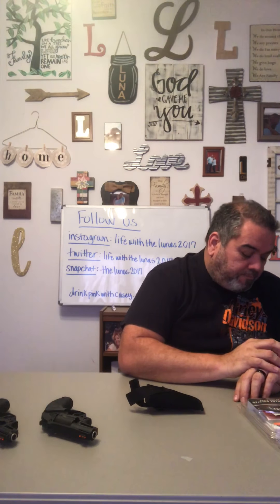Uncle Mike’s holster review